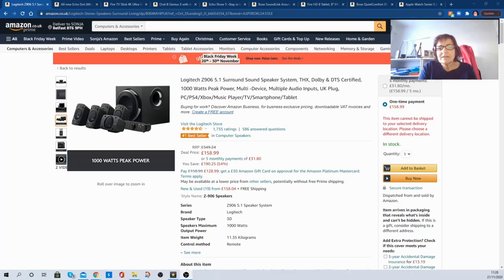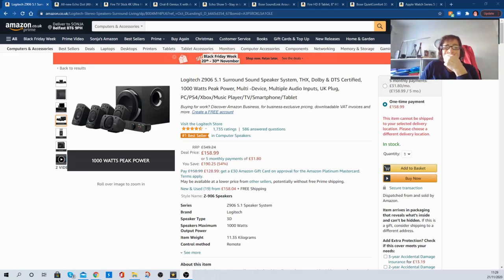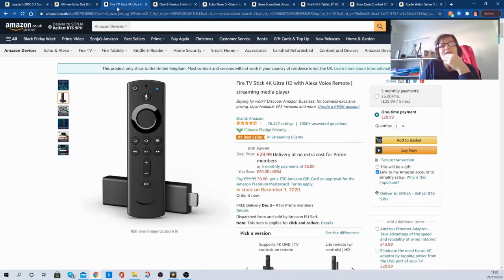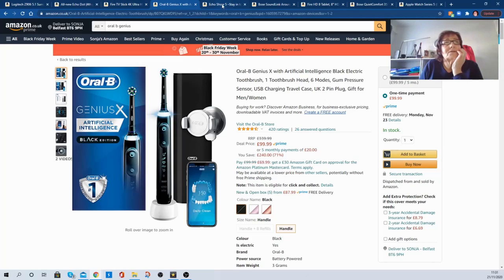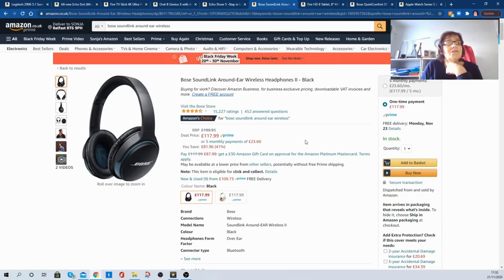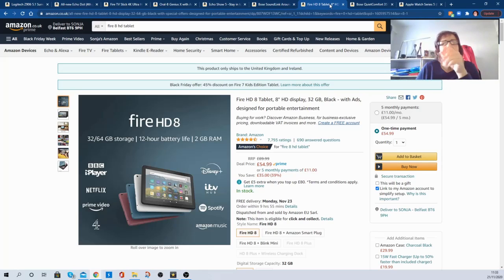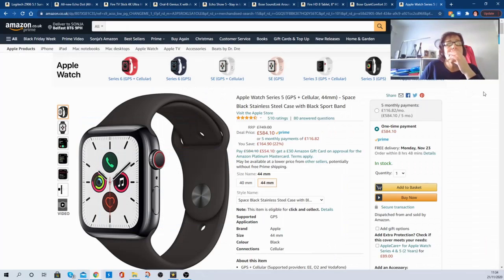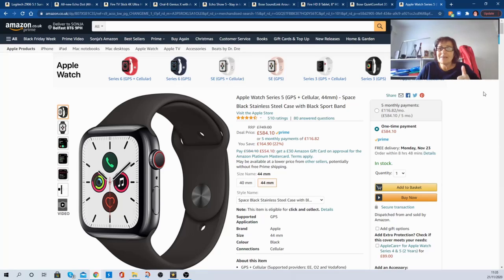Black Friday Week Sales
Black Friday Week Sales on Amazon. Some cracking sales, you need to have a look and bag yourself some bargains. some of these bargains dont last long so if you see one you like then snap it up. Remember Black Friday is 27th November. this is the day that you get the best deals.